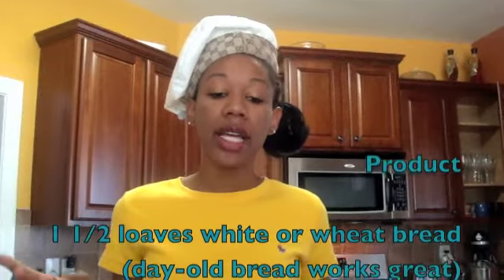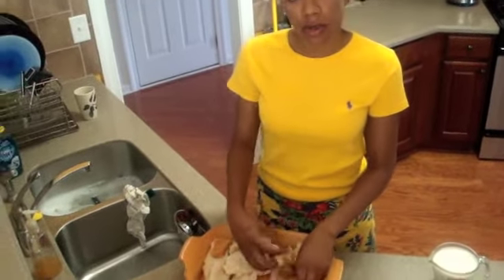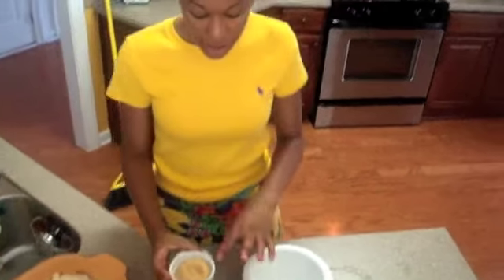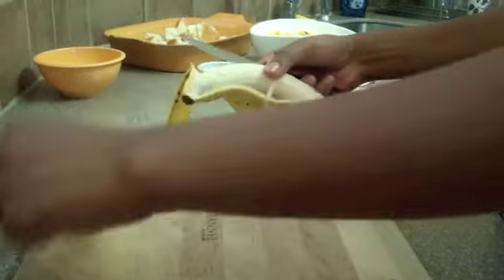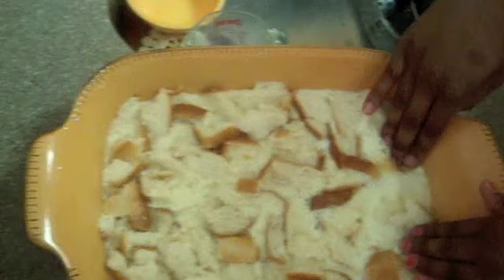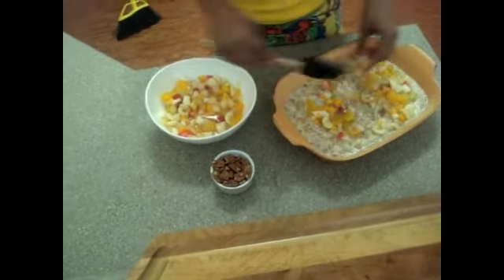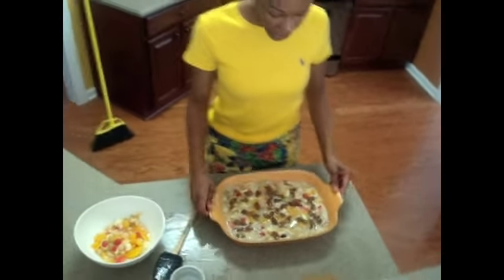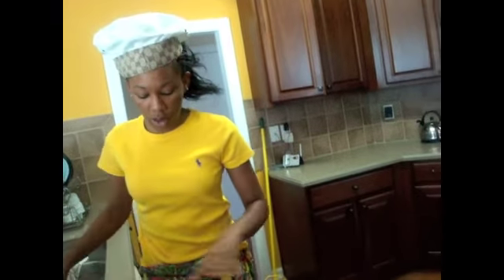BreadPudding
Cooking Bread pudding with chef che in new kitchen